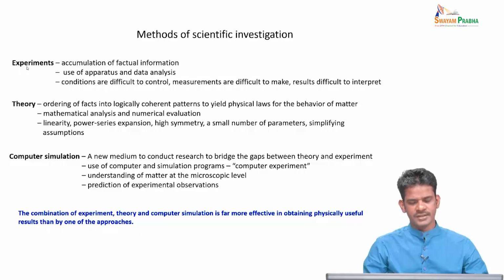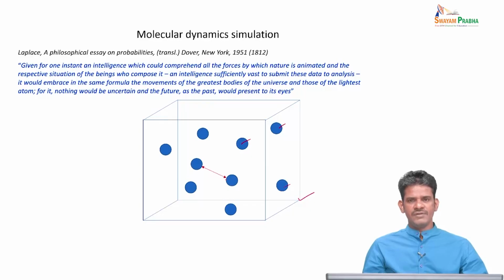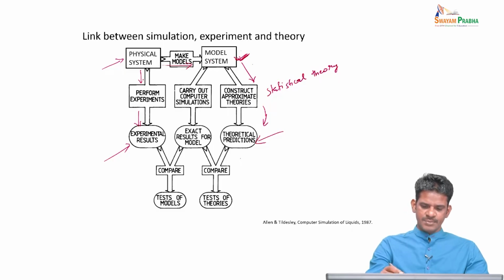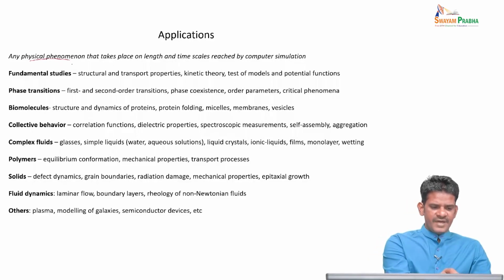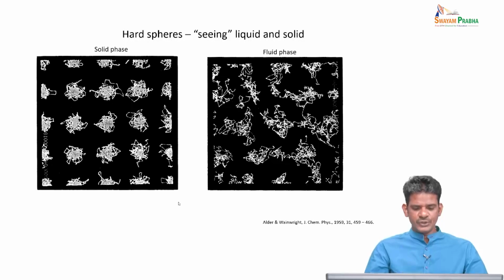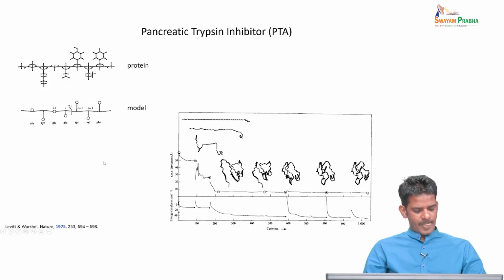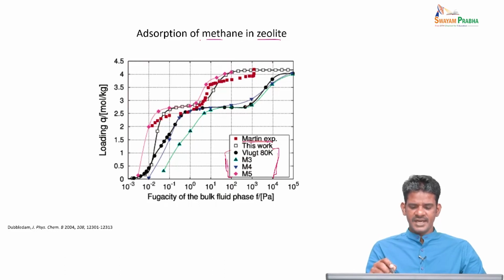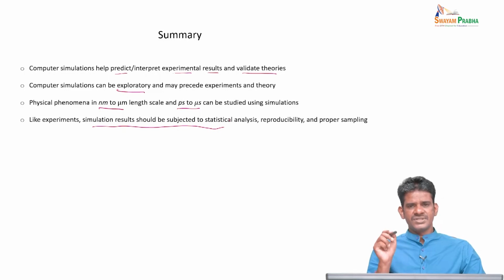Introduction to Molecular Dynamics Simulation